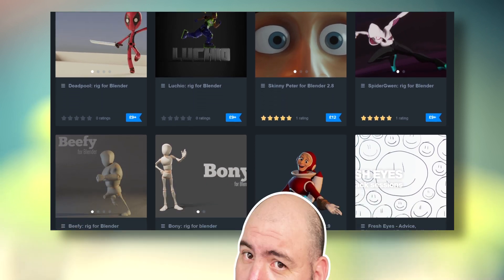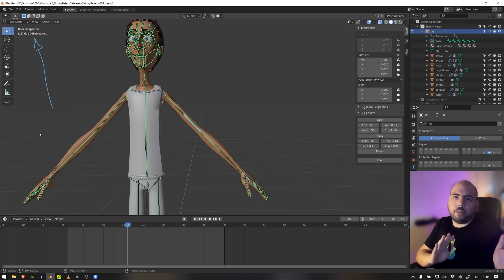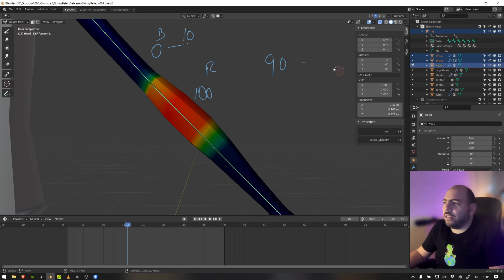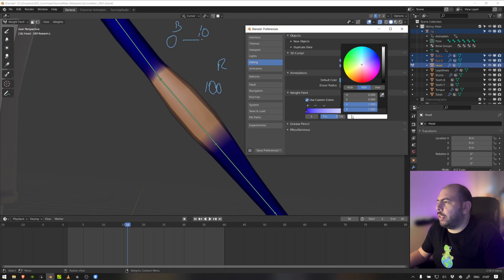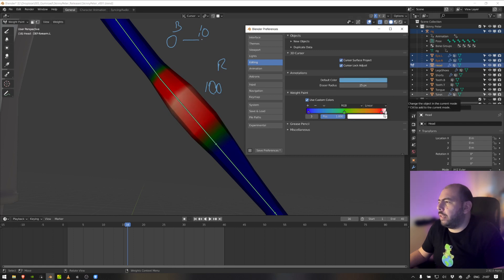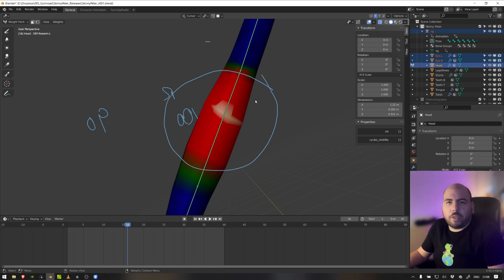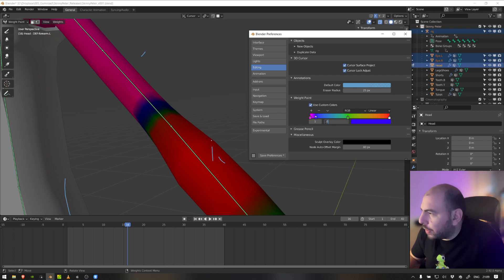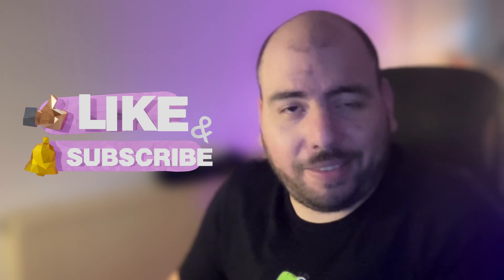Improve your Weight Painting workflow with this one little trick!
💬 In this video I'll show you one little trick that will improve your weight painting experience by a lot

⌚ Timestamps:
00:00 - Prologue
00:25 - Chapter I:
01:27 - Chapter II:
05:24 - Chapter III:
08:28 - Epilogue